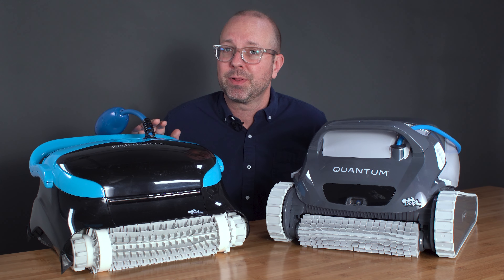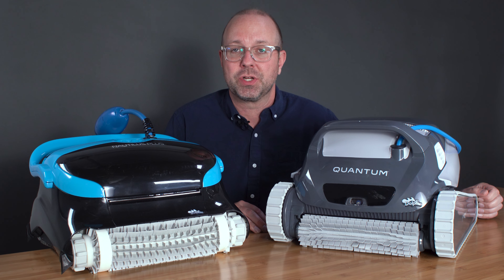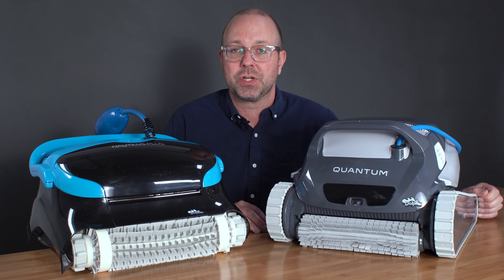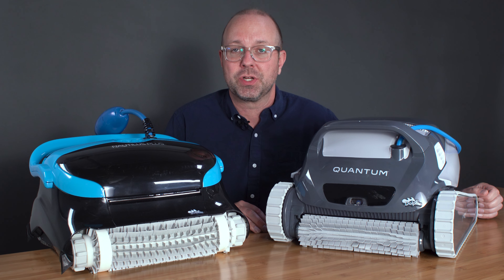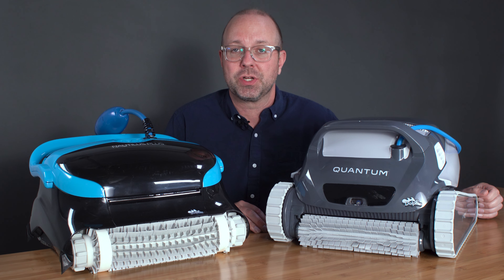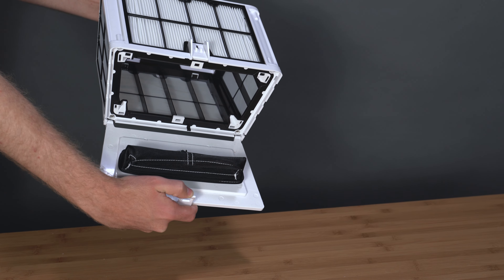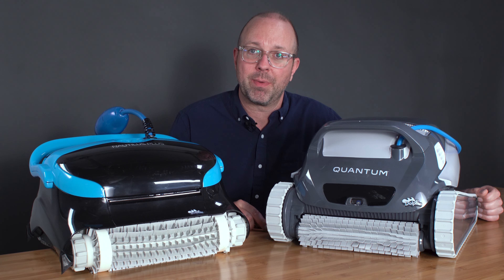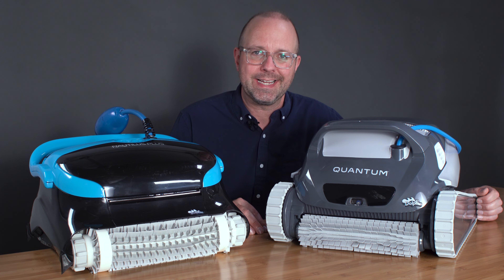Dolphin Nautilus CC Plus VS Dolphin Quantum - Which is the best robotic pool cleaner? In-Hand Review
With the Dolphin Nautilus CC Plus and Dolphin Quantum rising in popularity, we decided to review and pit them head-to-head to see which is the better pool robot. With in-depth review at the individual units’ cleaning ability and features, we take you through every aspect of the two robots to provide a comprehensive comparison.

The Dolphin Quantum from Maytronics is an impressive robot which packs quite a few features, from waterline cleaning, PowerJet 3D mobility, to an ultrafine filter and an oversized filter basket.

The Nautilus CC Plus on the other hand, while doing a good job scrubbing the floors and walls of your pool, cannot climb to the waterline. It also only comes with a standard fine filter, and its two filter cartridges are more difficult to clean than the Quantum’s oversized filter basket, which holds more debris than the Nautilus CC Plus.

After viewing all the angles, the Quantum comes out on top thanks to its waterline cleaning, PowerJet 3D mobility, ultrafine filter, and oversized filter basket, all of which the CC Plus lacks. The cleaning ability and features of the Quantum simply trump the CC Plus’s in every way.

Want to learn more about robotic pool cleaners and compare each to other Robotic Pool Cleaners? Robotic pool cleaners are a helpful way to automatically vacuum, scrub, and clean your pool with ease. Make sure to head over to our website to learn more about robotic pool cleaners and so much more

Table of Contents:
0:00 - Intro
0:34 - Waterline Cleaning
1:23 – Filtration Options
1:32 – Ultrafine Filter
2:09 – Oversized Filter Basket
2:34 - Conclusion

DOLPHIN Quantum Automatic Robotic Pool Cleaner with Extra-Large Filter Basket and Intense Waterline Scrubbing Power, Ideal for In-ground Swimming Pools up to 50 Feet
ASIN: B07TKNFHVZ
Dolphin Nautilus CC Plus Robotic Pool [Vacuum] Cleaner - Ideal for In Ground Swimming Pools up to 50 Feet - Powerful Suction to Pick up Small Debris - Easy to Clean Top Load Filter Cartridges
ASIN: B00Q8M0NWE